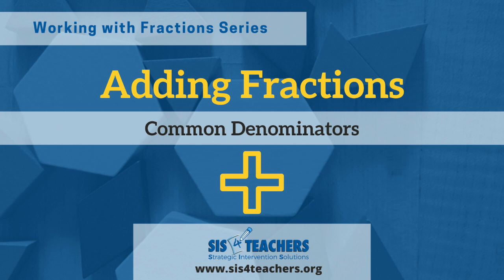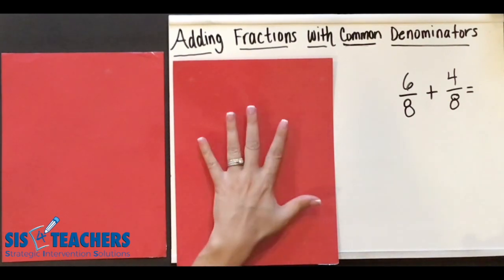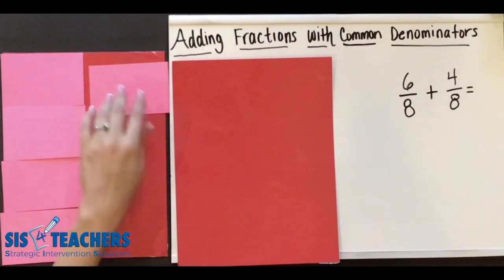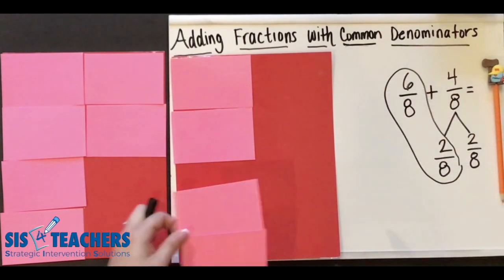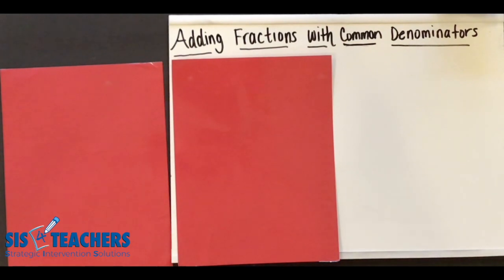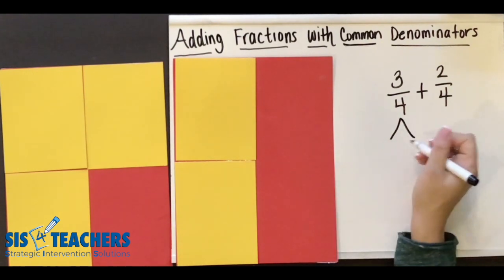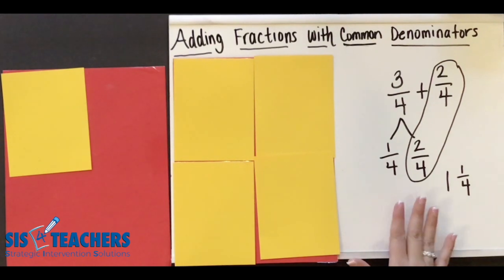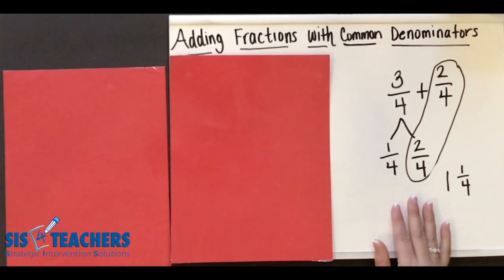Adding Fractions with Common Denominators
"Just add the numerators" - but why?? Using area model paper, Shannon demonstrates how to add fractions with common denominators with a little help from D.C. and decomposing! Help students to create a great pictorial representation of mathematical thinking!